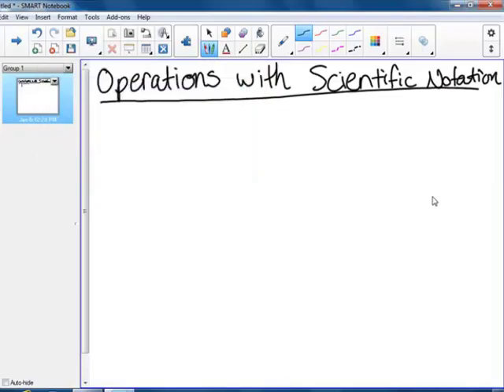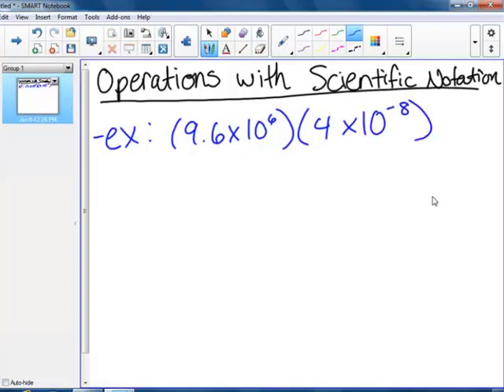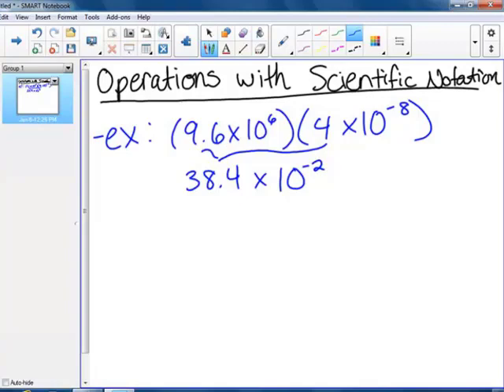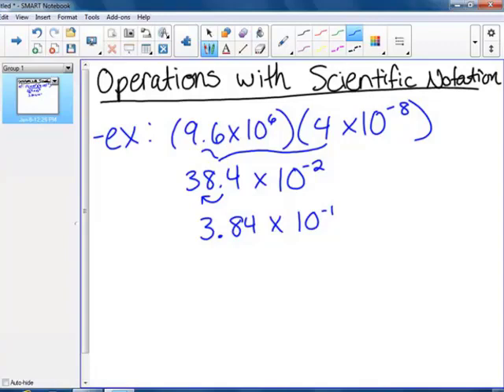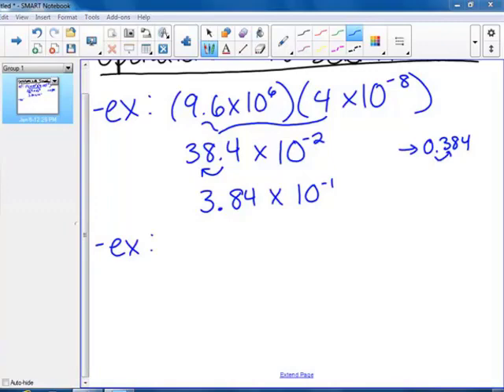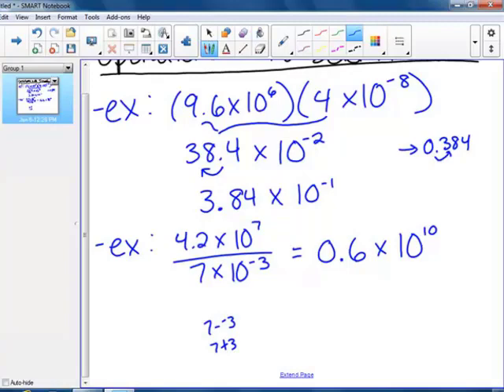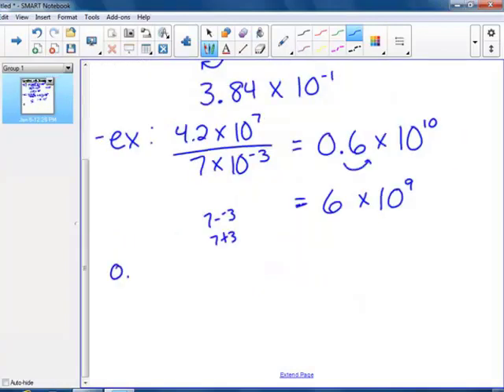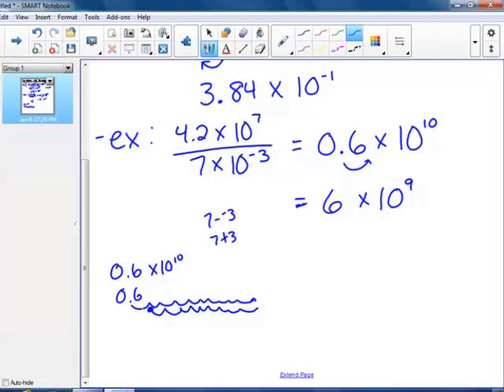Operations with Scientific Notation